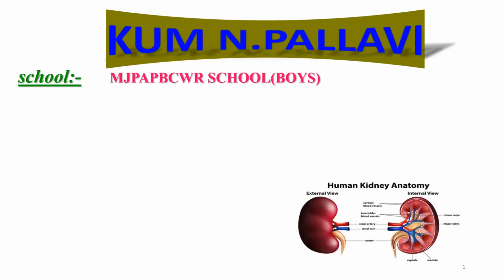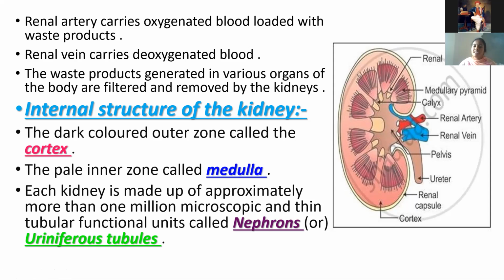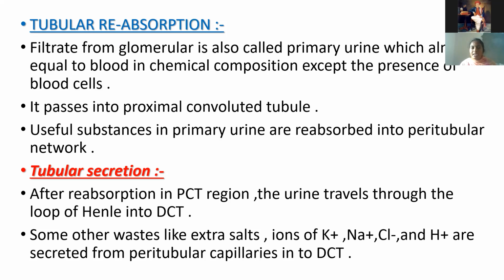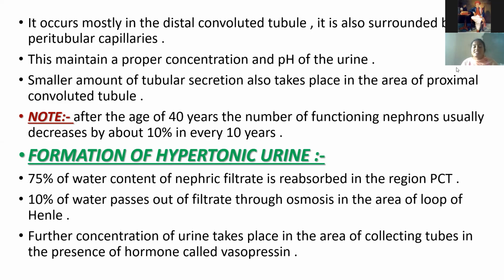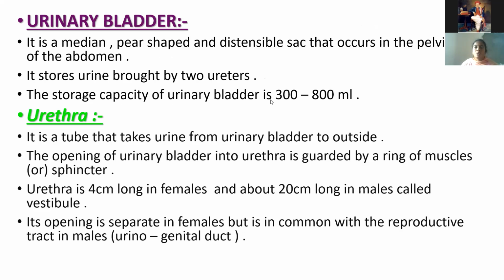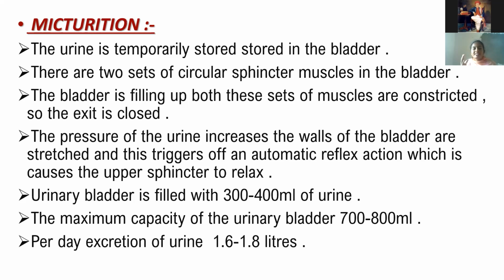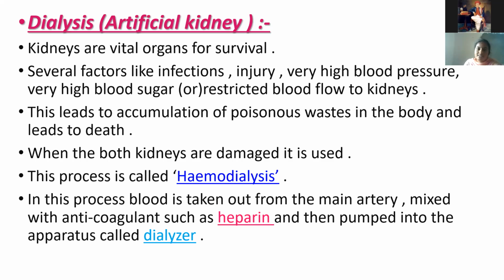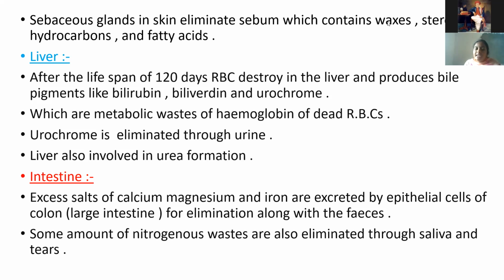Kum.N.Pallavi, Biological Science zoom class for 10th class 09.12.2020 MJPAPBCWRS (Boys) Sathyavedu.